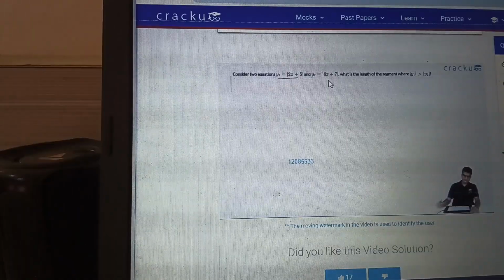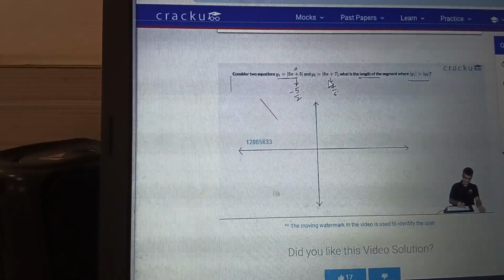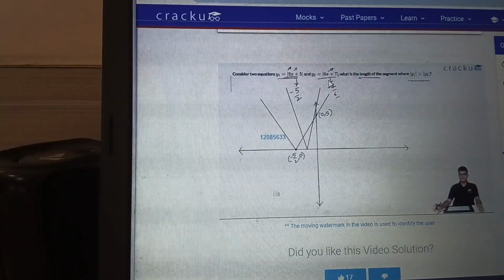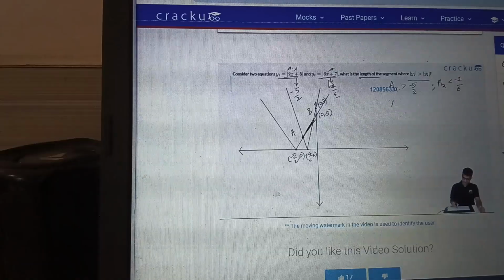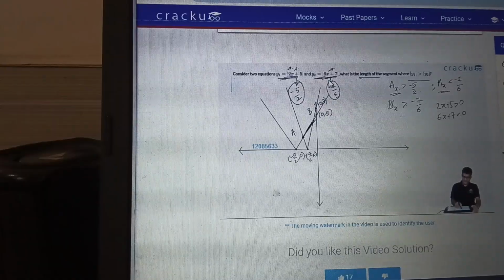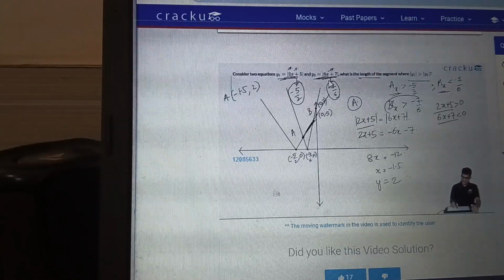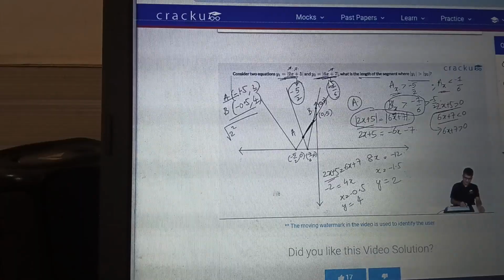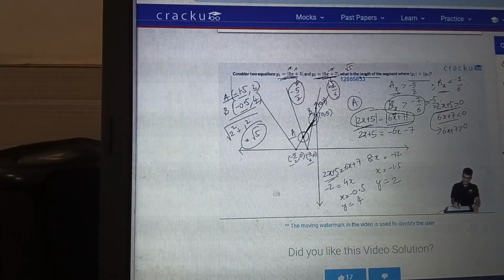10 December 2024